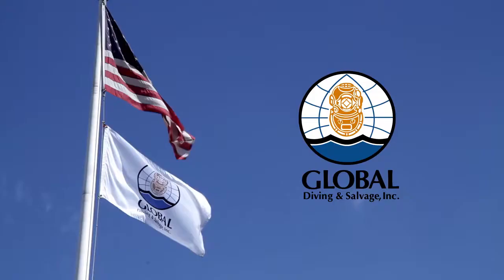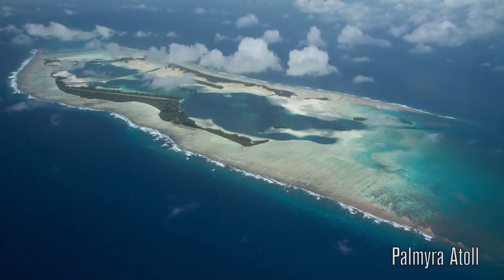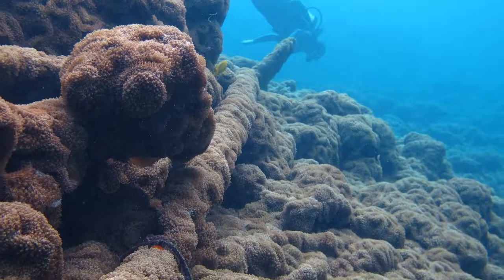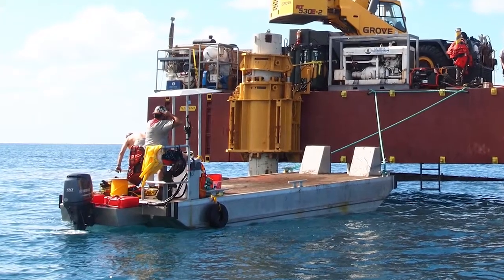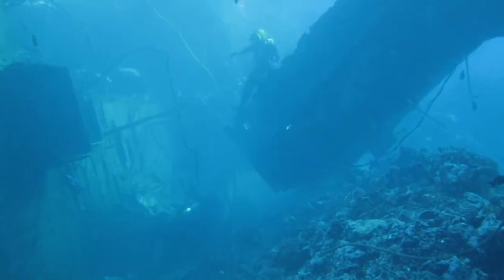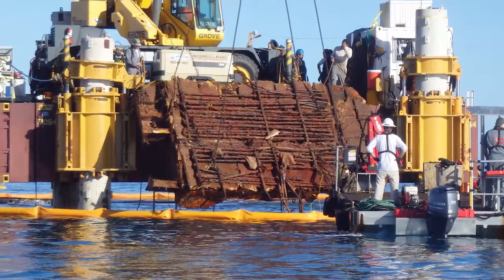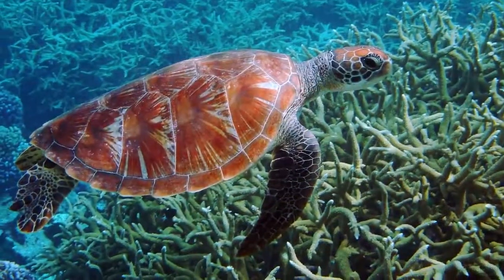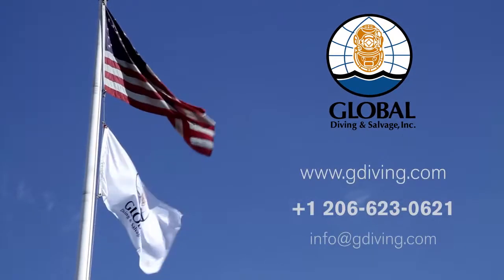Global Diving & Salvage: Saving the Coral Reefs at Palmyra Atoll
Global's divers removed several shipwrecks from the Palmyra Atoll national marine sanctuary.